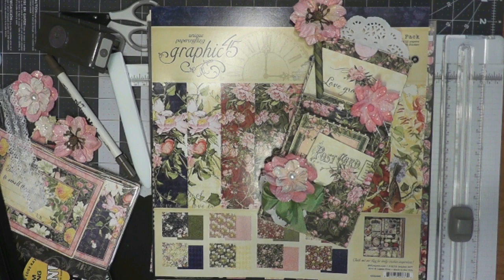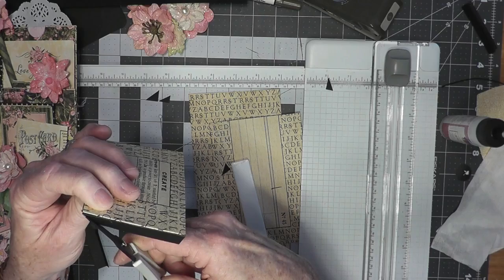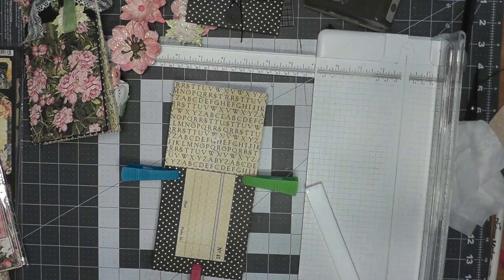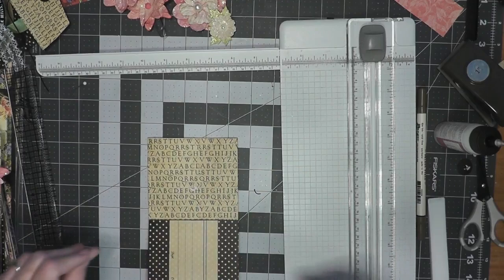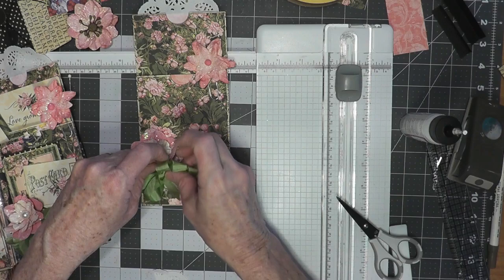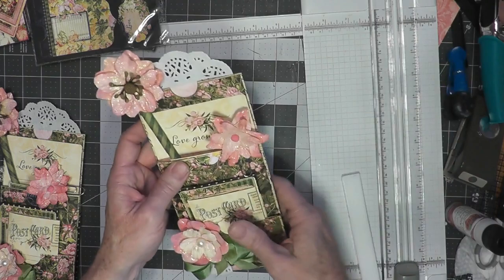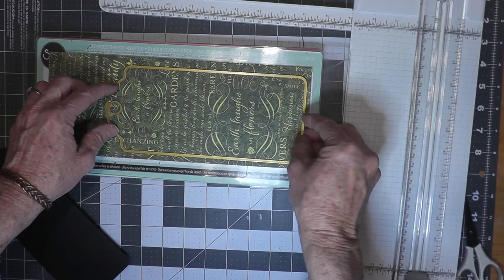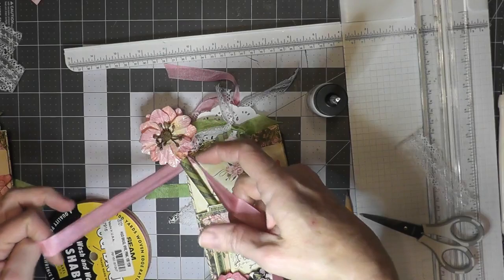Graphic 45 Stuffed Policy Envelope Tutorial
If the video quality seems poor or blurry, click on the gear symbol on the bottom of the video screen and select HD.  This tutorial shows you how to create a Stuffed Envelope from three Graphic 45 Large Policy Envelopes and the 12x12 Floral Shoppe paper collection.